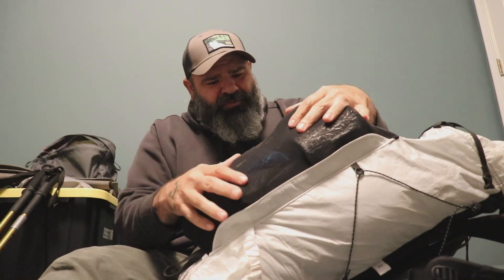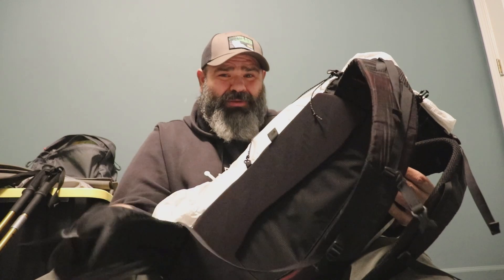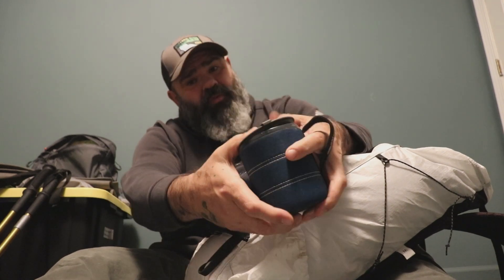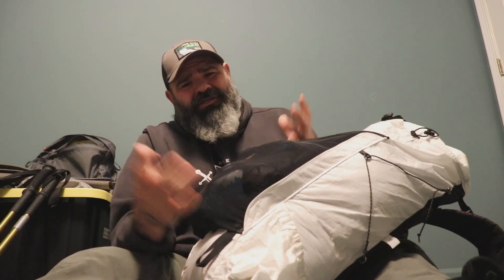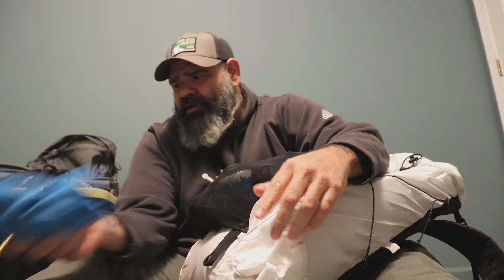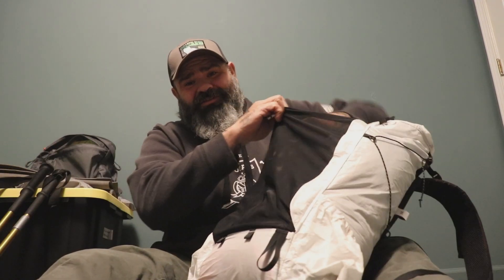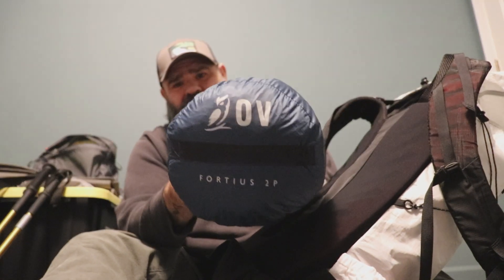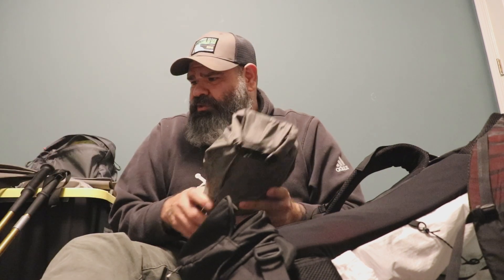Ultralight Backpacking Gear Load-out: Finally got my base weight to 10 pounds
I finally got my ultralight backpacking gear setup to 10 pounds. This setup is minimalist and comfortable without the cost of weight.